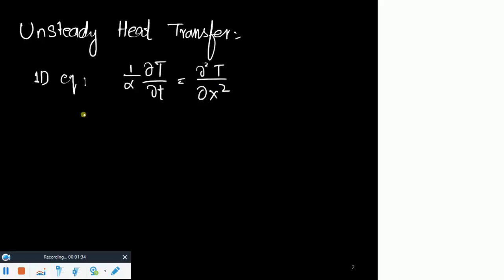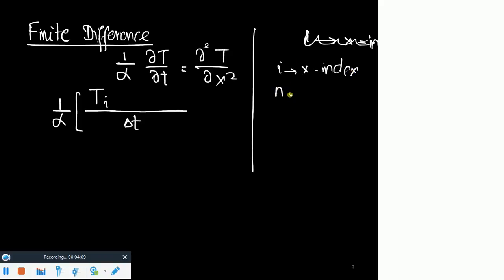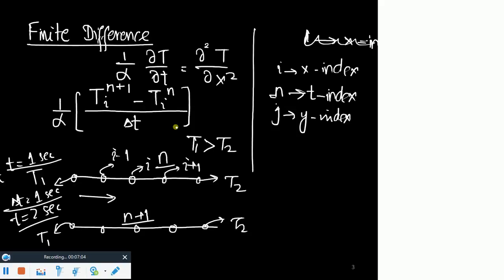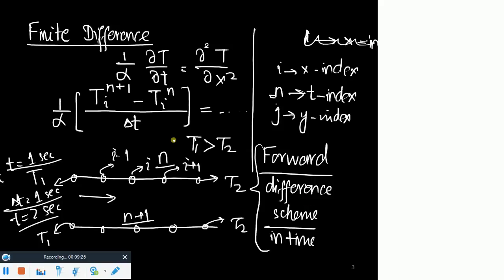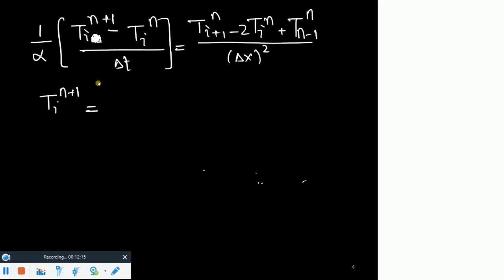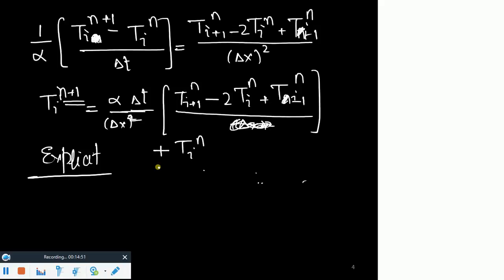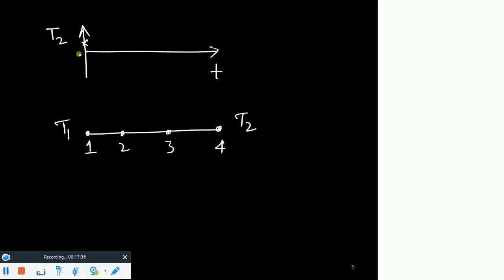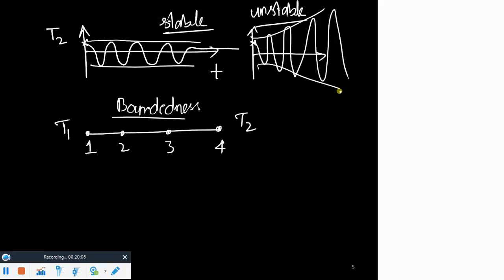ME 330 Heat & Mass Transfer Lecture 12